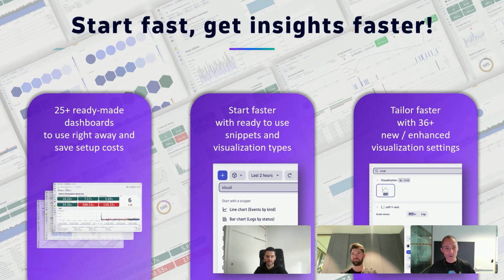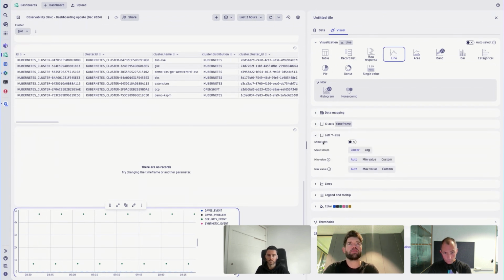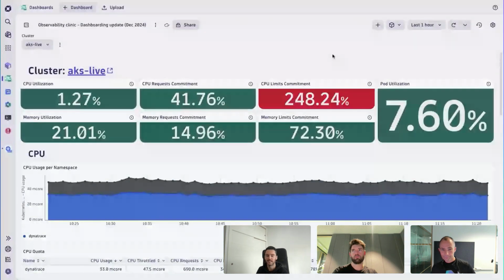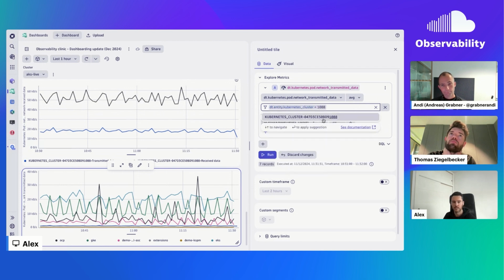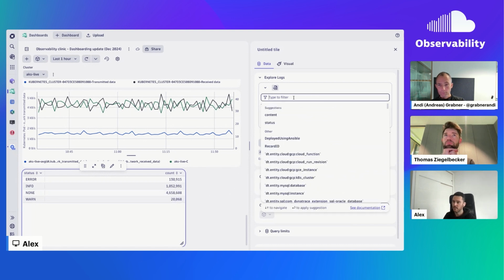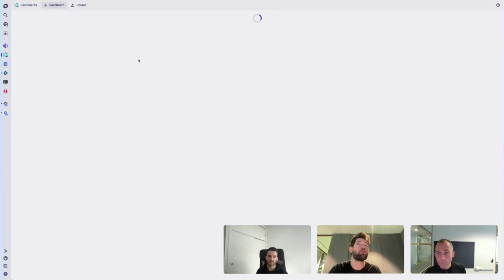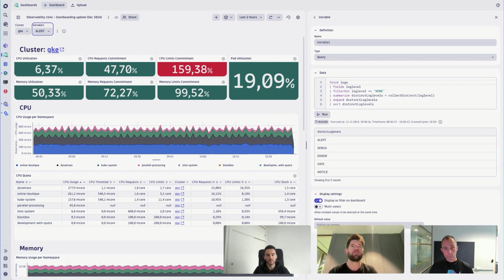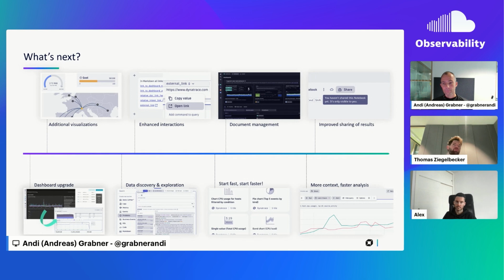Dynatrace Dashboard Update December 2024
Start faster, get insights faster! You can do that with the new Dynatrace ready-made dashboards, new query snippets and 36+ enhanced visualization settings, enhanced metrics and logs explorers, integration of Davis® AI CoPilot™, and enhanced support for Dynatrace Segments and dynamic dashboard variables.
Tune in and learn from Thomas Ziegelbecker and Alex Estrada Gomez, who are walking us through several live demos of the new capabilities, and those will make you more efficient in analyzing your observability data.

📖 Chapters 📖
00:00 - Introduction
01:10 - Start fast, get insights faster!
02:13 - Demo: ready-made dashboards
06:40 - Demo: visualization settings
10:52 - Explore data in the UI
11:38 - Demo: Customizing your dashboards
22:55 - Segments and Variables
24:30 - Demo: Segments
26:08 - Demo: Variables
32:37 - What's Next
34:40 - Wrap-Up!